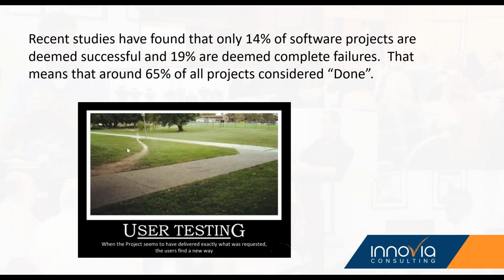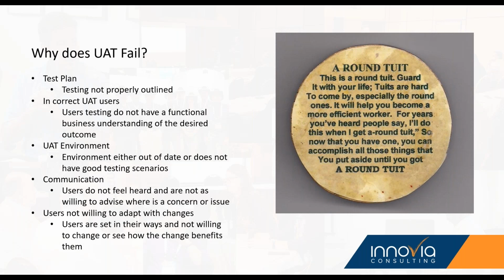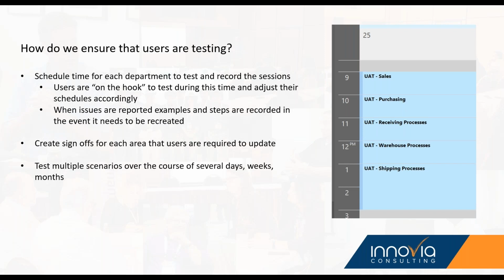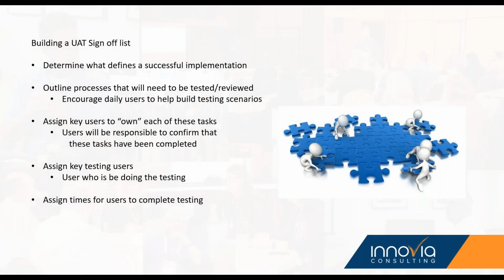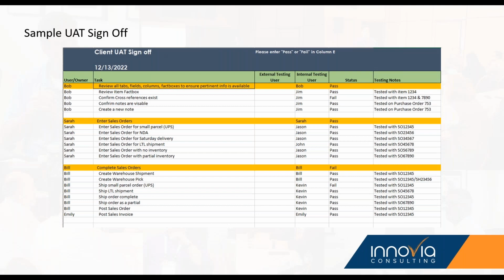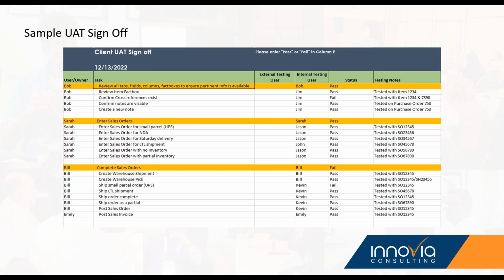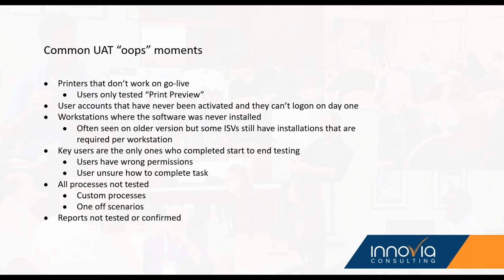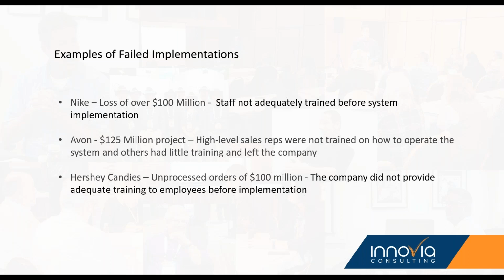User Acceptance Testing What is it and when is it enough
Have you ever been asked to complete User Acceptance Testing (UAT) and wondered how much it matters? If you’re like most users, that answer is yes, and if you didn’t answer yes, I bet someone testing your processes did.

 The most important thing is getting users to understand the importance of ensuring that testing is being done accordingly and in a manner, to prevent issues down the road. Let’s take some time to discuss when UAT should take place and how to prepare for it.

We will discuss the following:

• Creating a plan that works
• Testing modifications
• Testing both small- and large-scale ISVs
• Who should test
• What should be tested